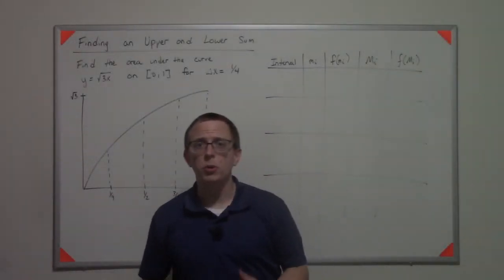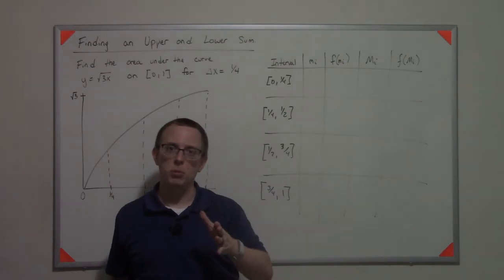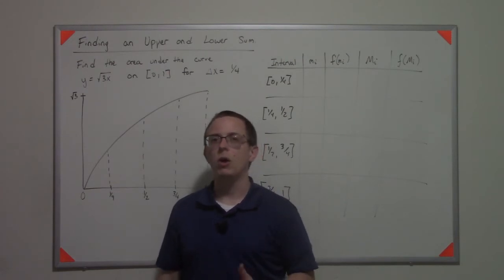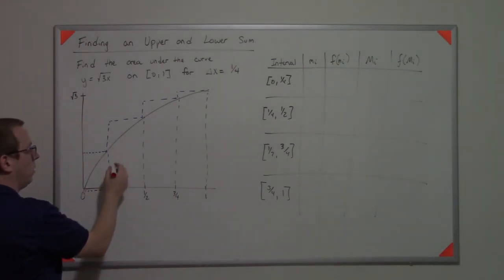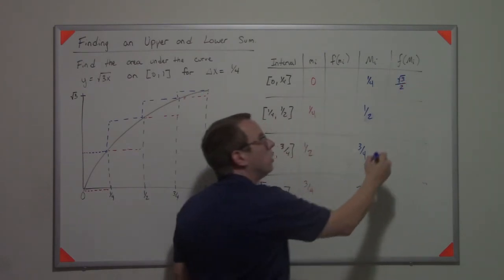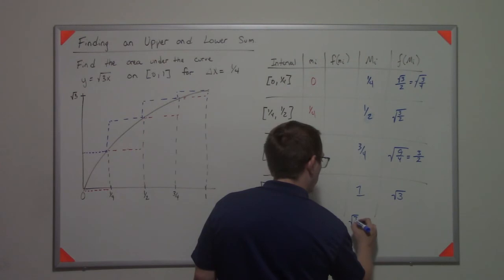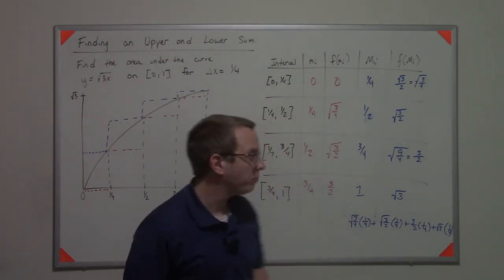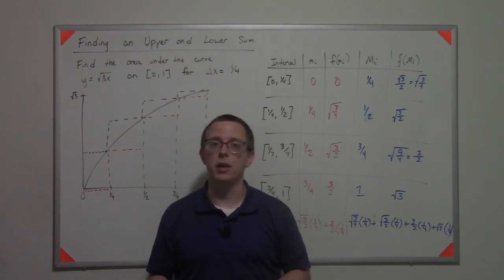04.02.08 - Finding and Upper and Lower Sum (Example)